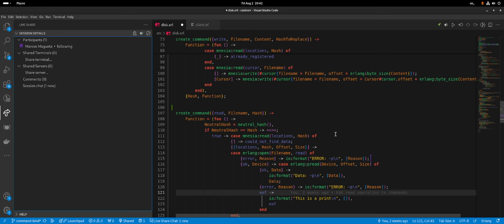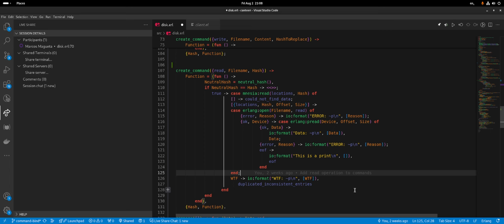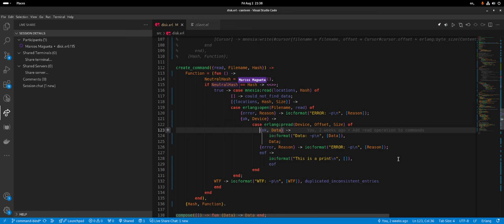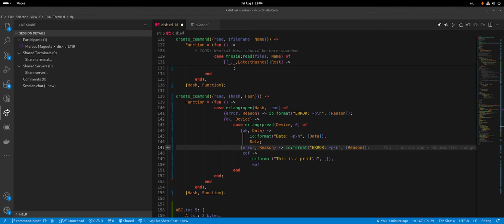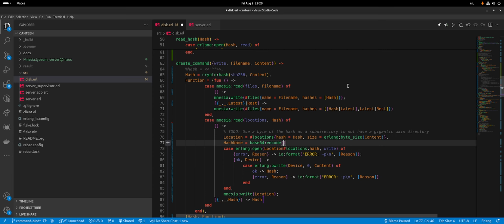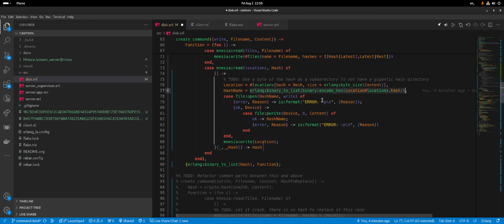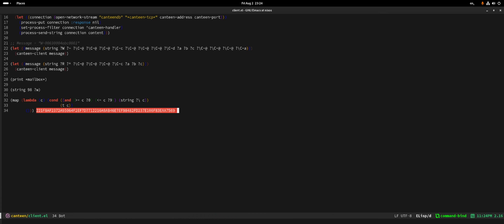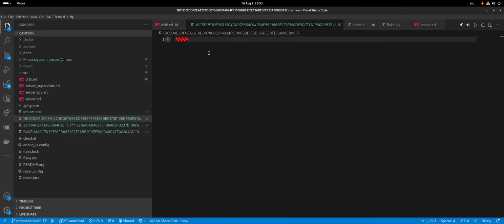Canteen #11 - Read and Write Operations: Done!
As for our second Erlang project, we are doing a distributed file system implementation.